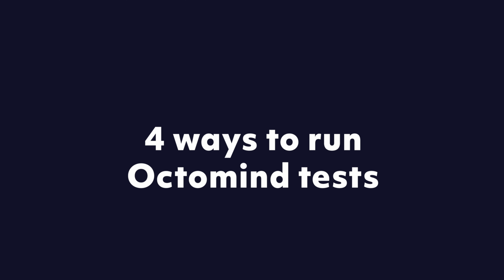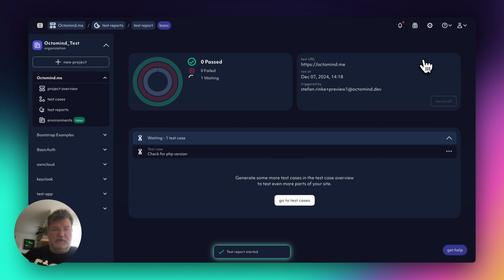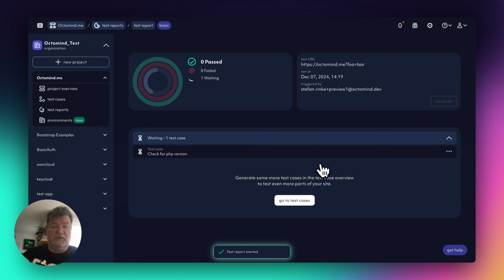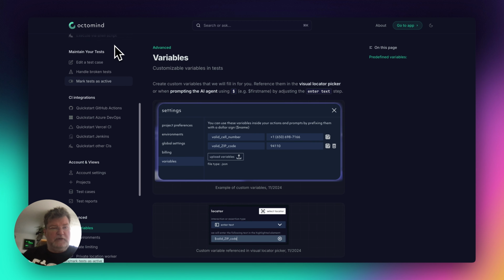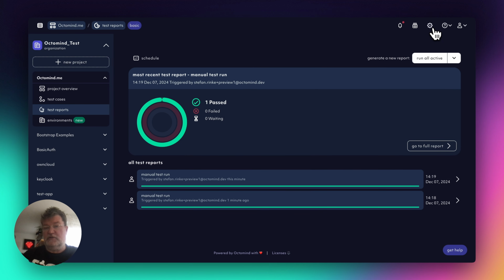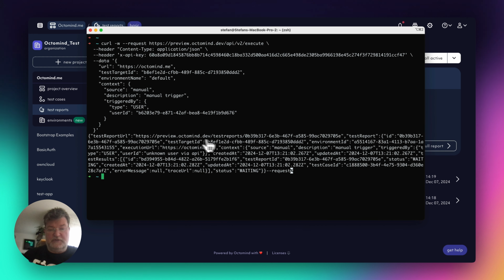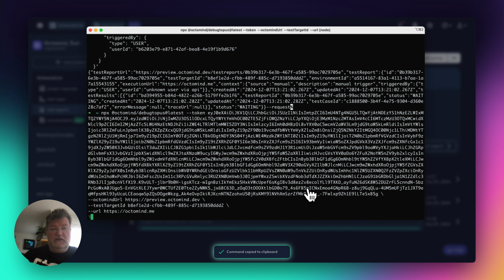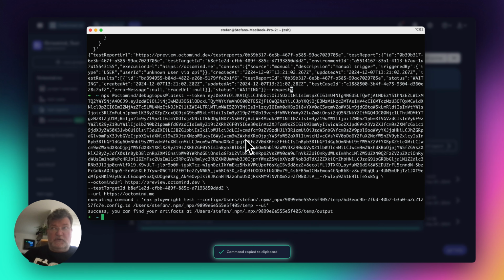4 ways to run Octomind tests - manually, by calling an API endpoint and locally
Octomind gives user multiple ways of running your test suite.  On top of the basic options of scheduled runs and runs triggered from the CI pipeline via integrations, there are: